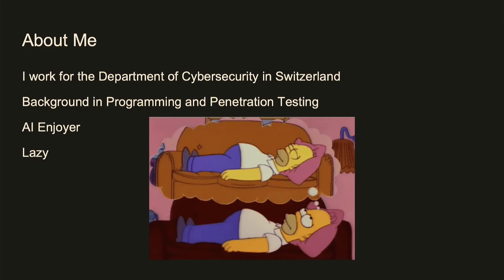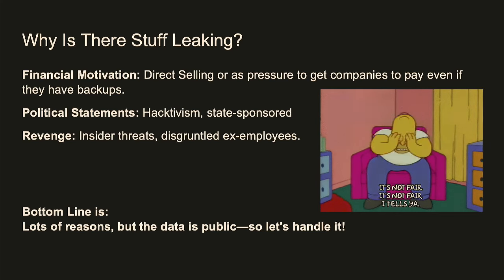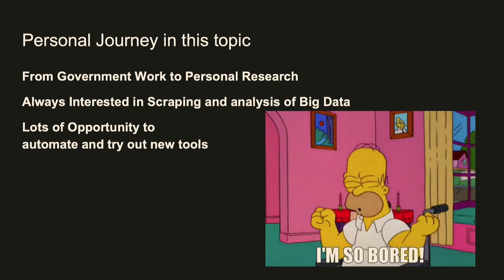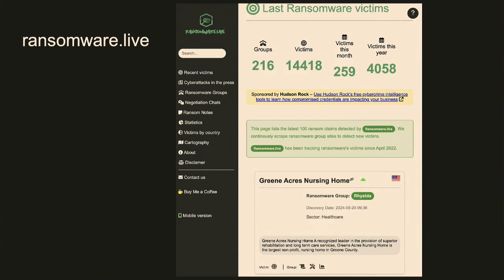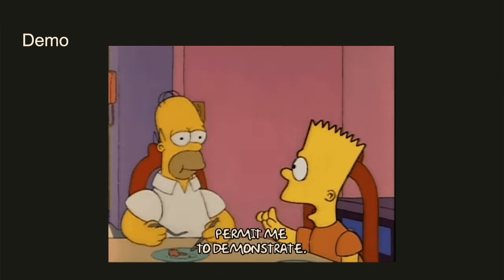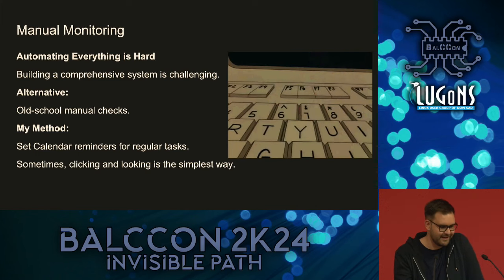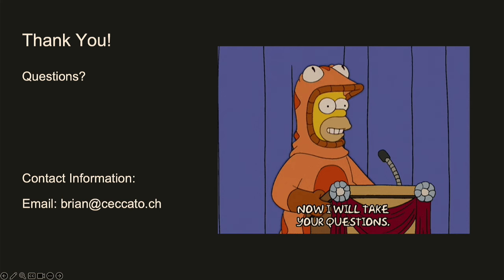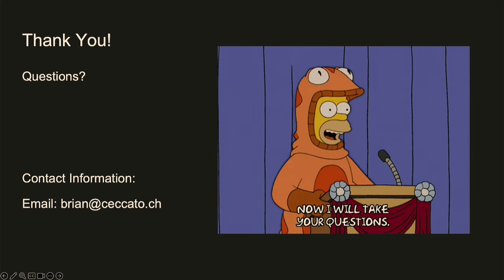BalCCon2k24 - Brian - Darknet Data Deluge - A Script Kiddies Guide to Efficient Leak Analysis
BalCCon2k24 - Invisible Path - Brian - Darknet Data Deluge - A Script Kiddies Guide to Efficient Leak Analysis